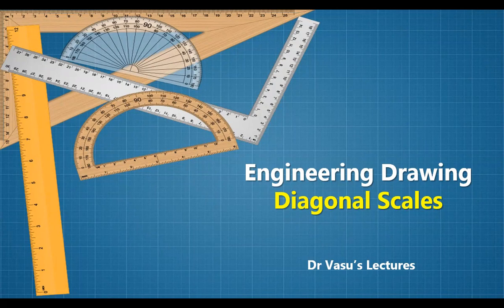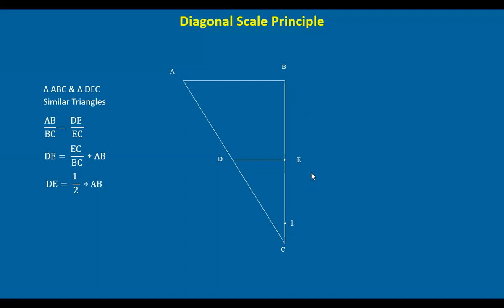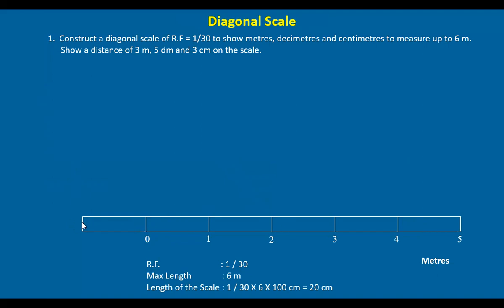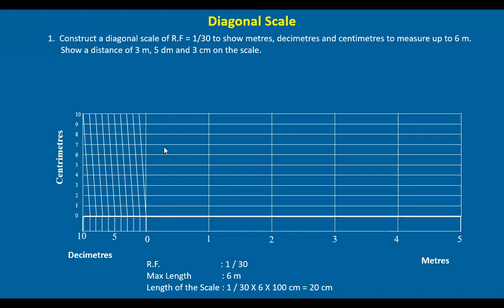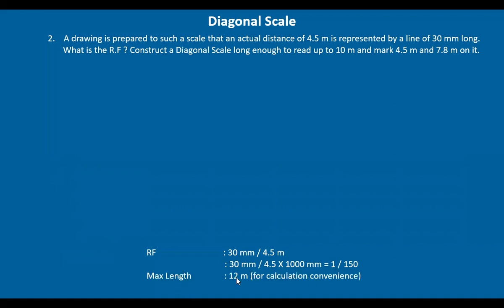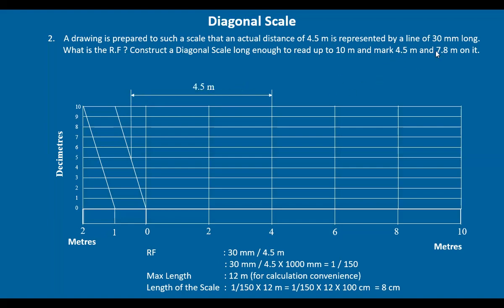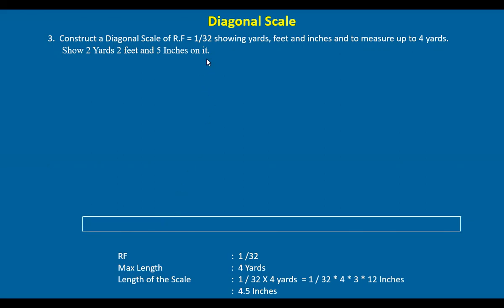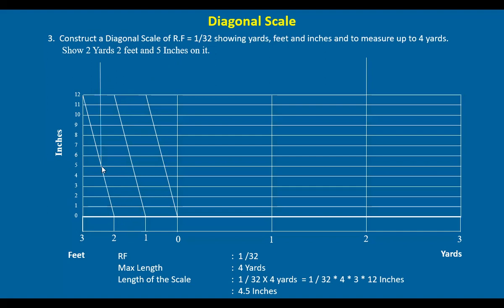04 A Diagonal Scales | Engineering Drawing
Diagonal Scales Principle
Drawing Diagonal Scales